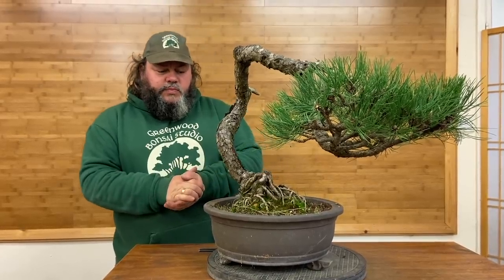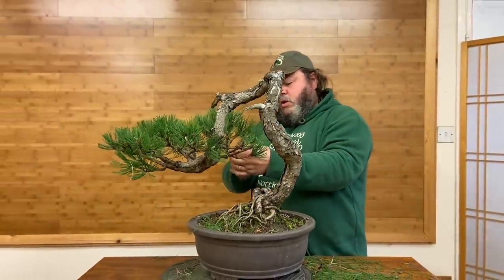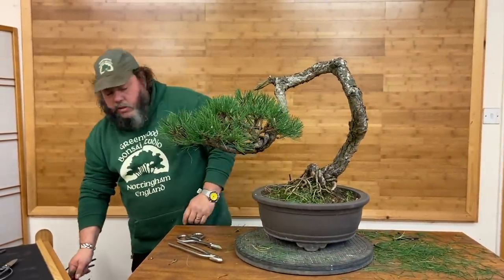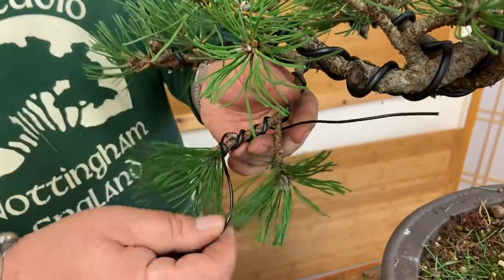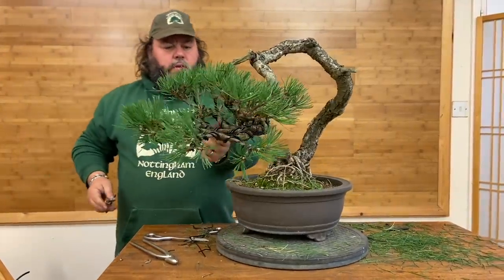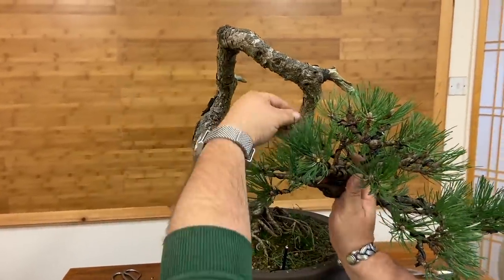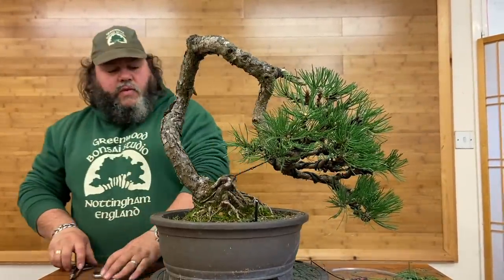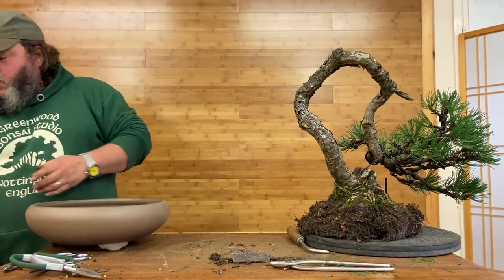Pinus Nigra Restyle + Repot - Greenwood Bonsai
In this video Corin Repots and Restyles this Pinus nigra. The tree has a lot of unique characteristics in the trunk line & with the branches placed the tree takes on a more graceful appearance.